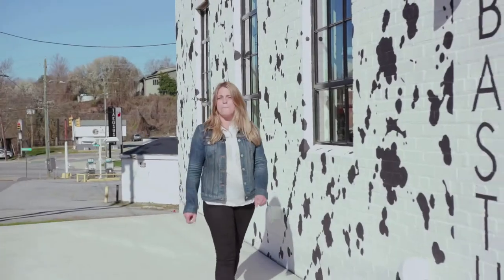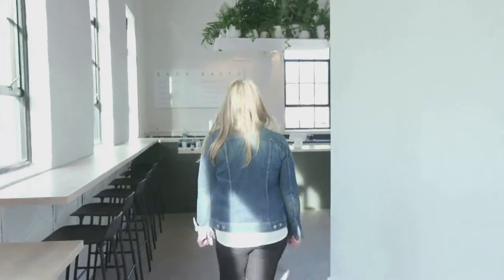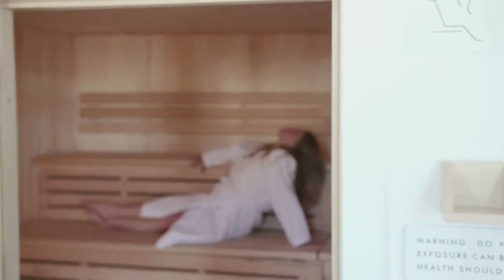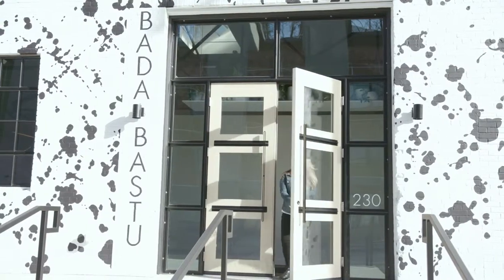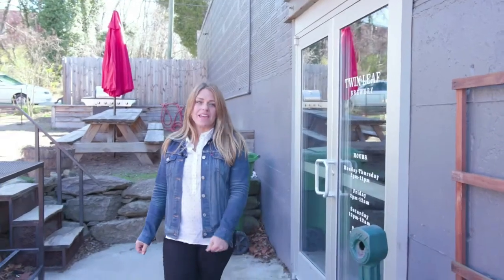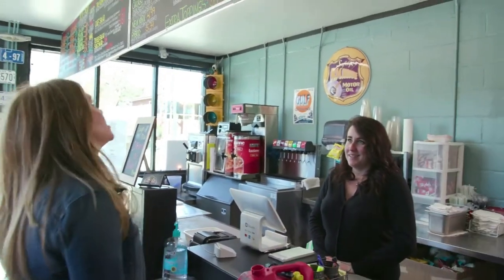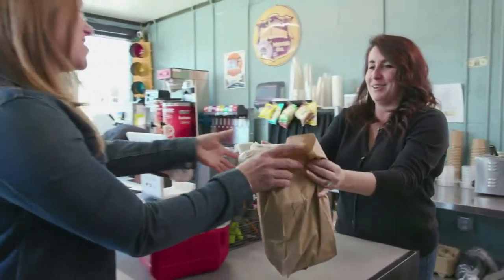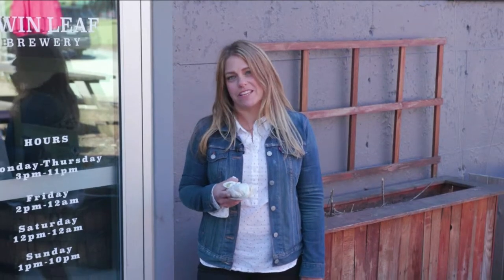AVLFN Segment: "Asheville Date Night Guide's Ideal April Date Night"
Jenn from Asheville Date Night Guide takes us on a South Slope adventure in Asheville!